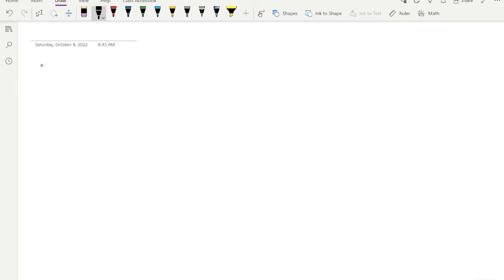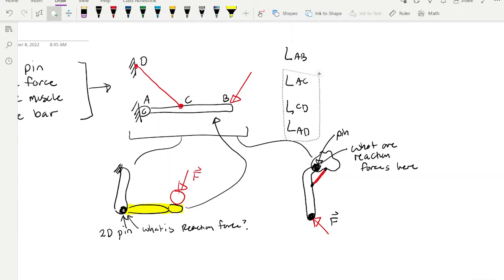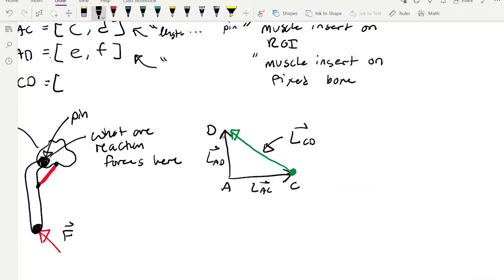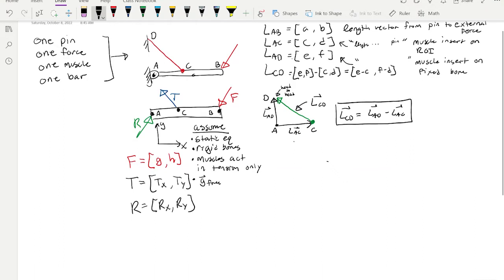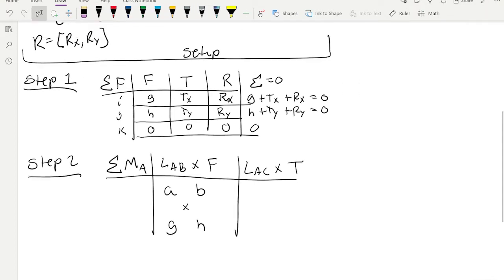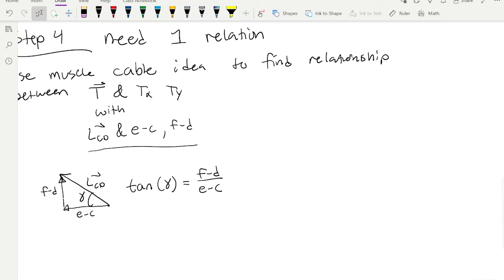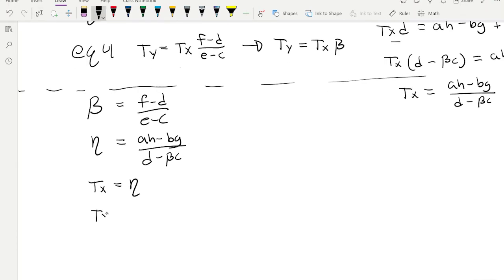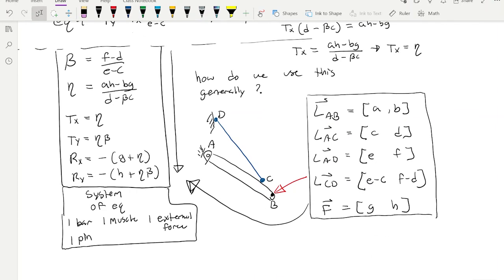One muscle system (general equation)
Creation of a general model for the following system
1 pin
1 muscle
1 bar
1 external force